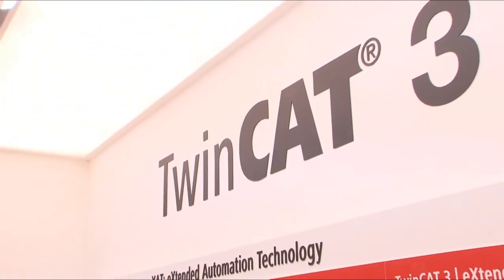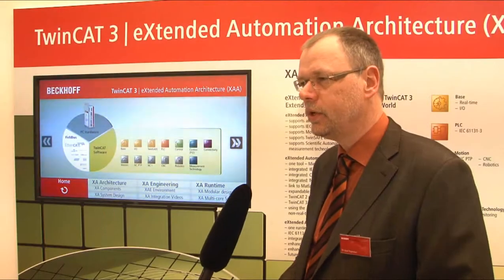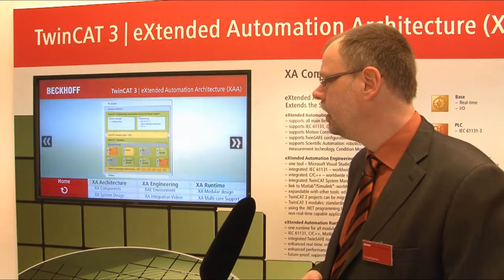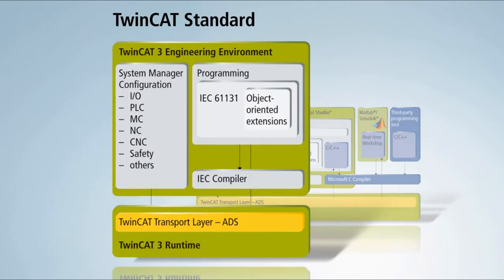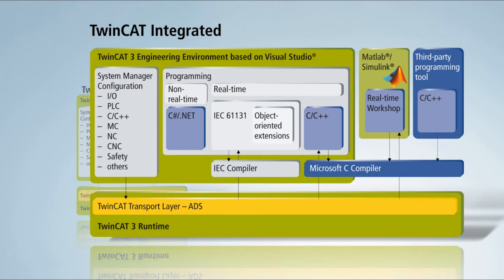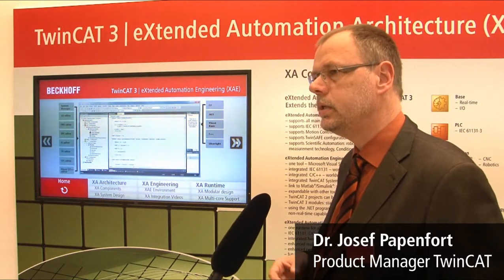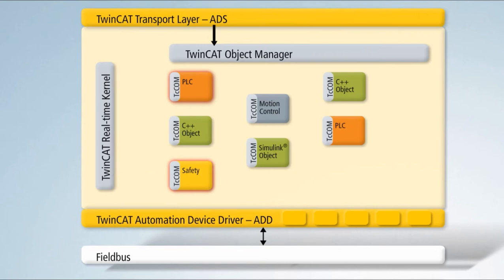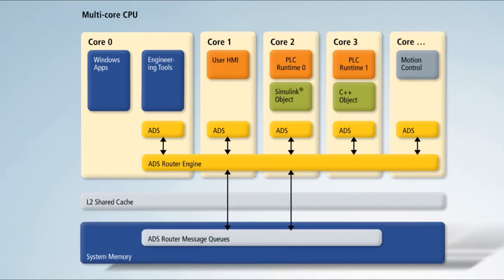EN | TwinCAT 3 - eXtended Automation (Hanover Fair 2010)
In TwinCAT 3, Beckhoff introduces the newest software generation for PC-based control technology that will expand the world of automation with many powerful new functions. The broad term for this new technology is: eXtended Automation (XA).